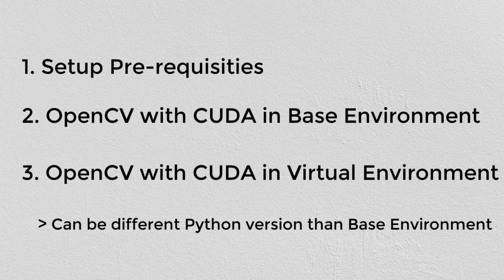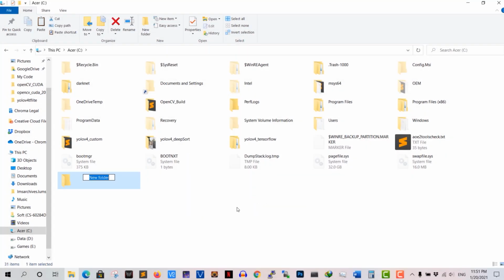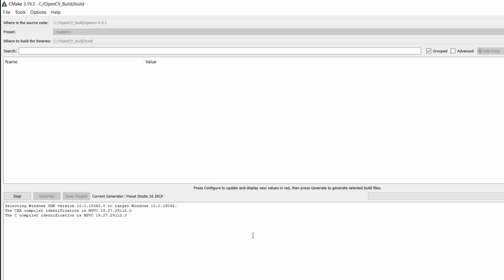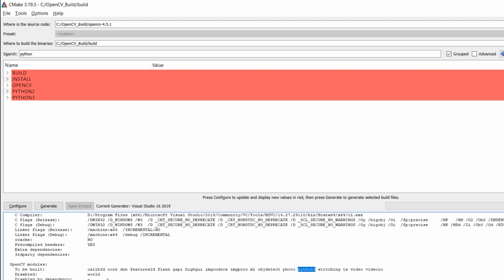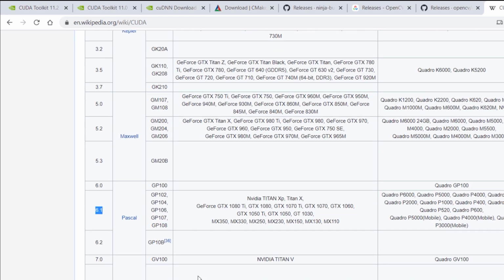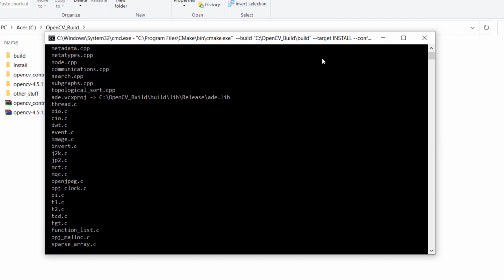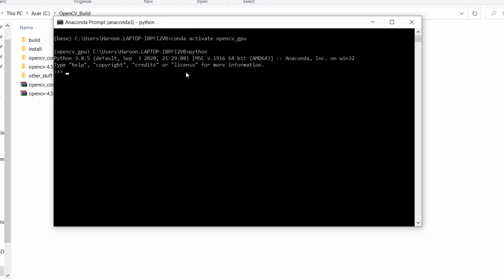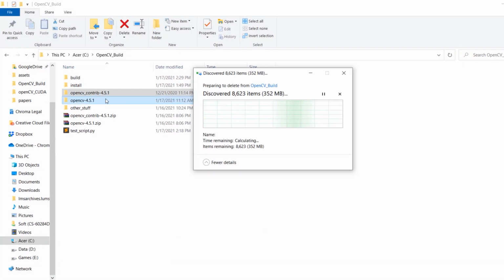Build and Install OpenCV With CUDA GPU Support on Windows 10 | OpenCV 4.5.1 | 2021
Build OpenCV 4.5.1 with CUDA GPU acceleration on Windows 10. In this tutorial, we will build OpenCV from source with CUDA support in Anaconda base environment as well as in a virtual environment. Building OpenCV with CUDA from source allows OpenCV to be used in any programming language. We will focus on Python 3.8 for this tutorial.
► Time Stamps:
Introduction: (0:00)
Prerequisites: (0:55)
Install CUDA and cuDNN: (1:23)
Make OpenCV using CMake: (2:42)
Install OpenCV on Windows 10: (6:49)
Install OpenCV in Virtual Environment: (8:00)
How to check if OpenCV is using GPU: (9:25)
► Commands:
"C:\Program Files\CMake\bin\cmake.exe" --build "C:\OpenCV_Build\build" --target INSTALL --config Release